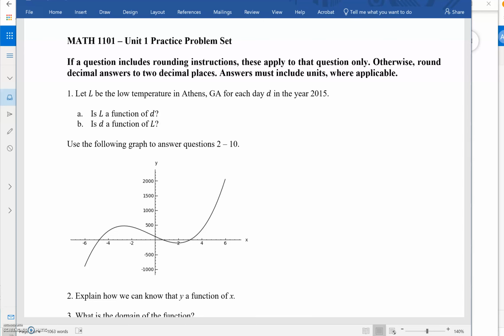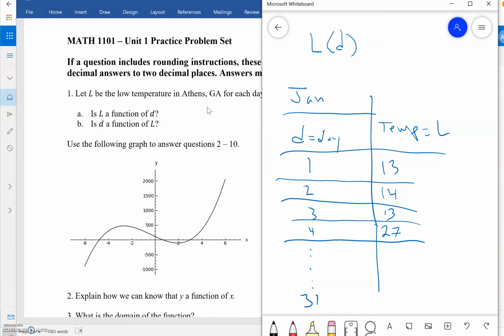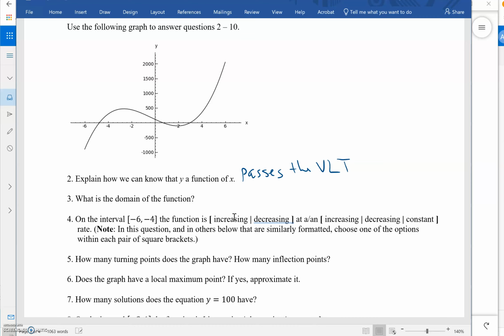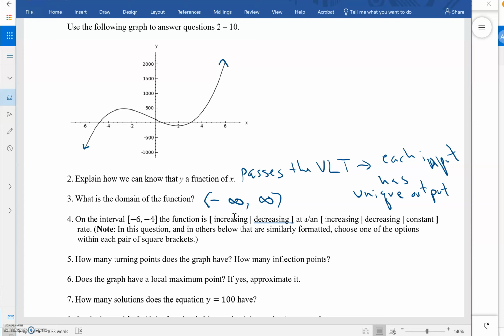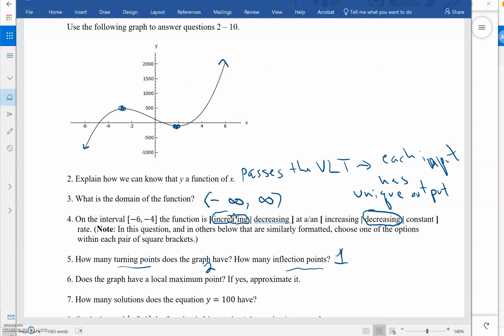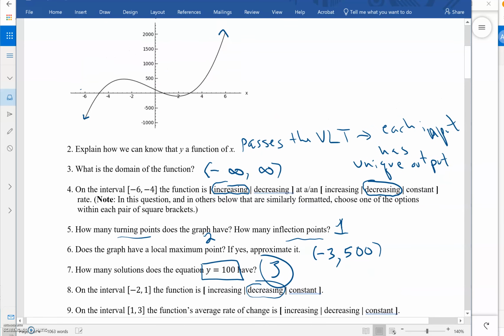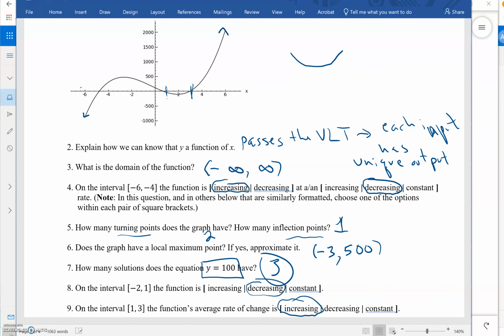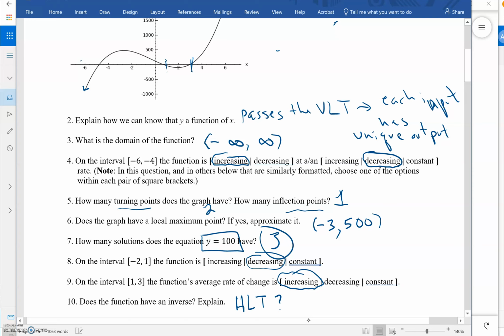Unit 1 Practice Problem Solutions #1 (questions 1-10)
Questions 1-10 on the Unit 1 Practice Problem Set